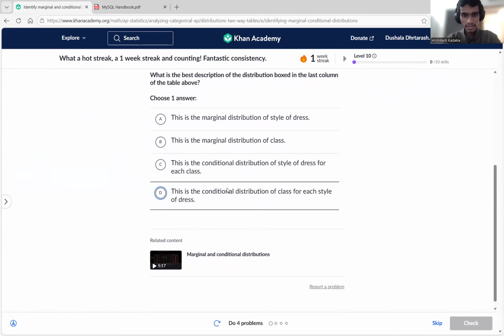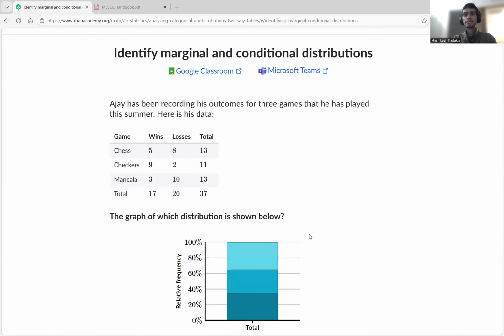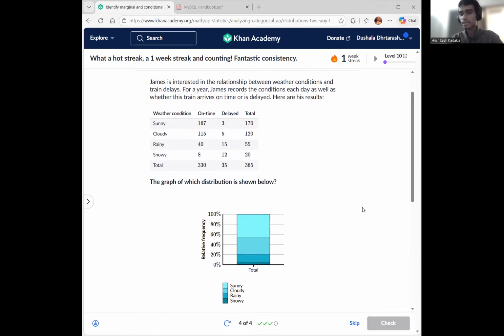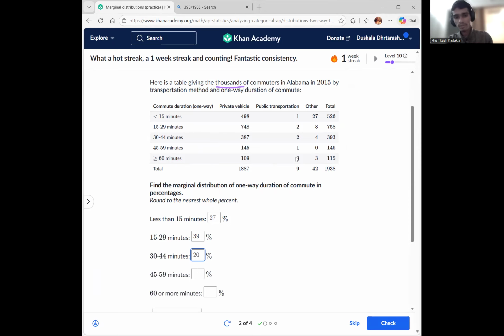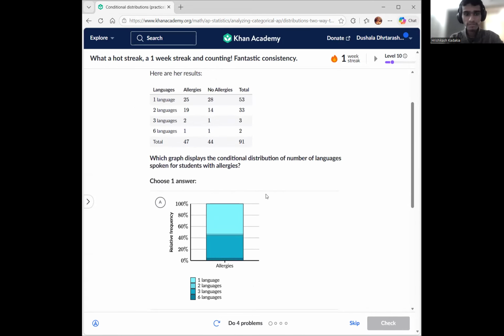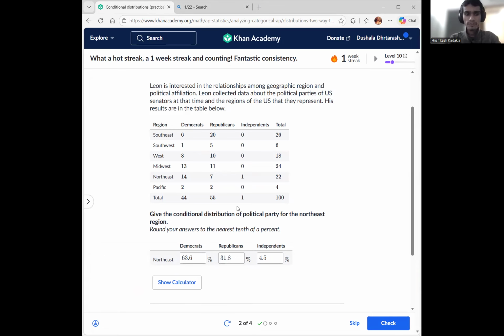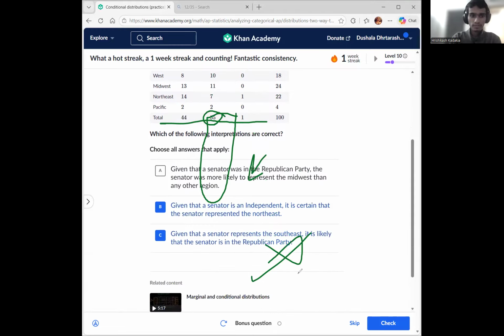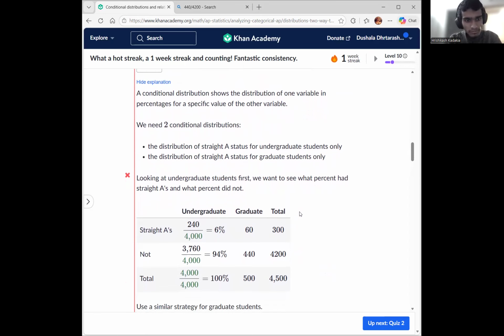Unit 1: Exploring Categorical Data - Part 4